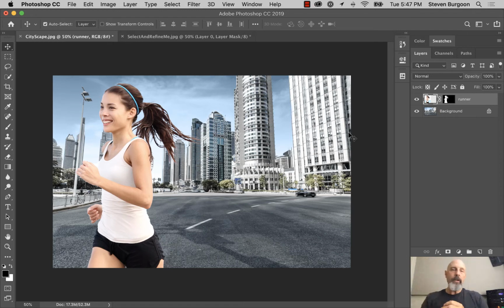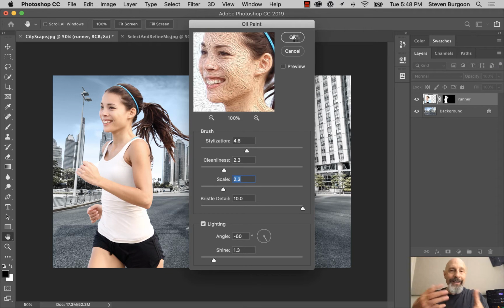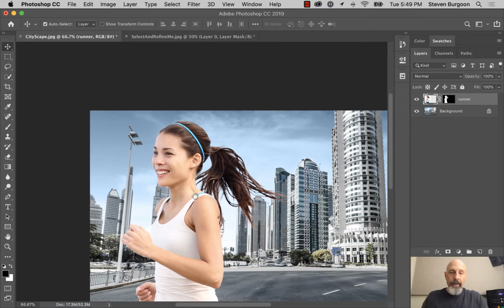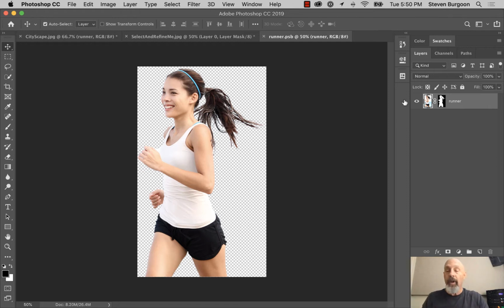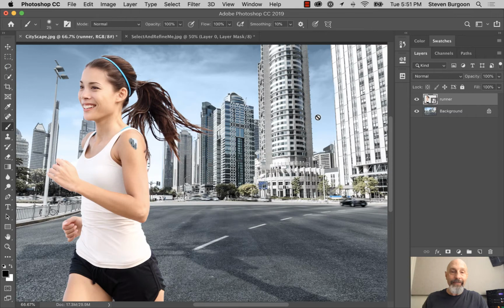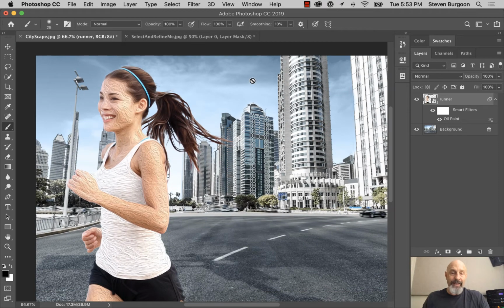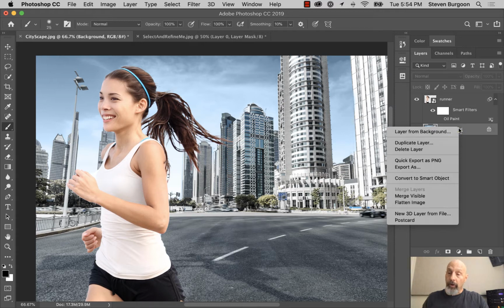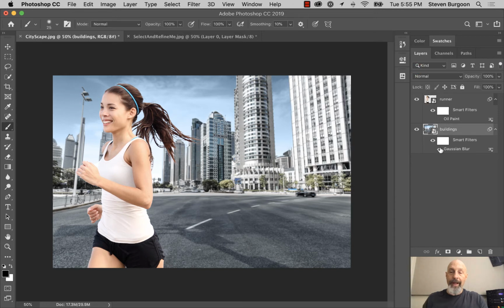Week 4 SmartFilters